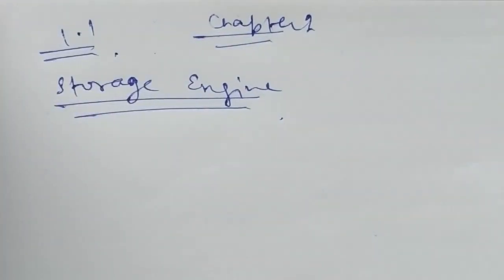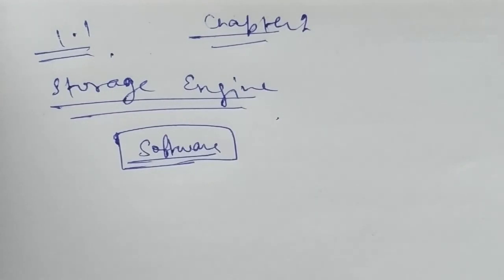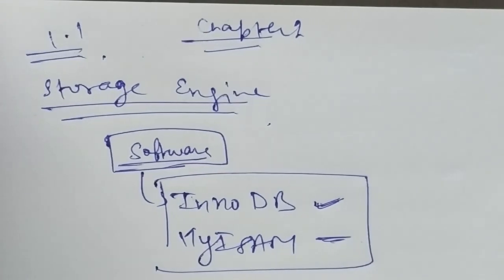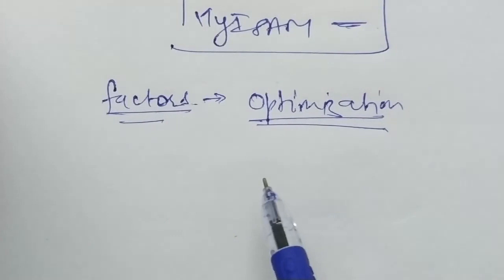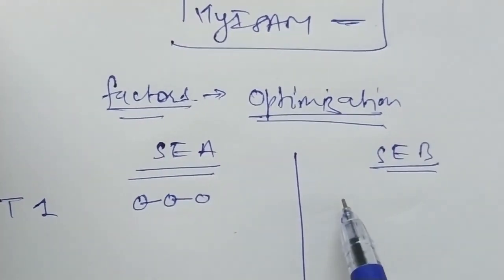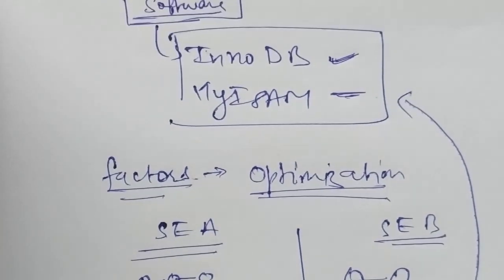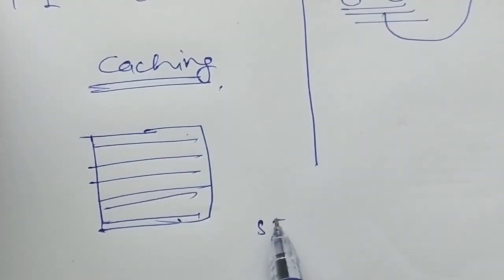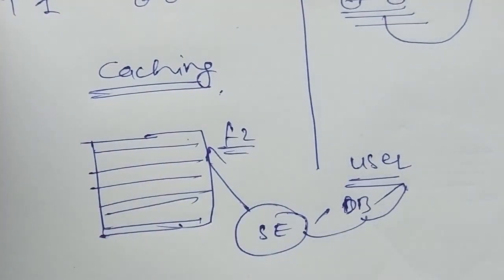1.1 Storage Engines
Hello folks. This is the first topic of High-Performance SQL.
Your reviews will be helpful.